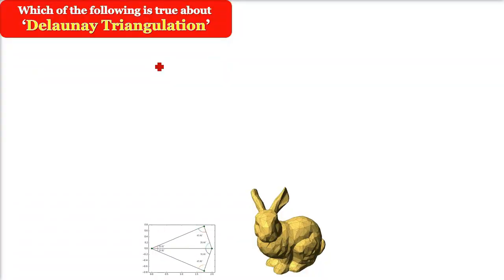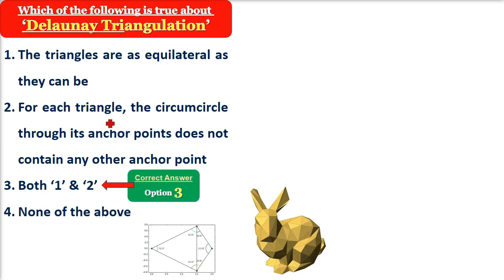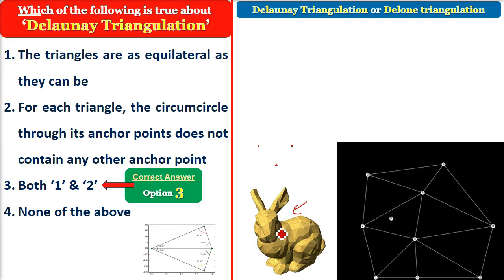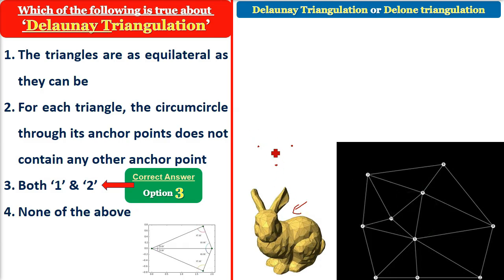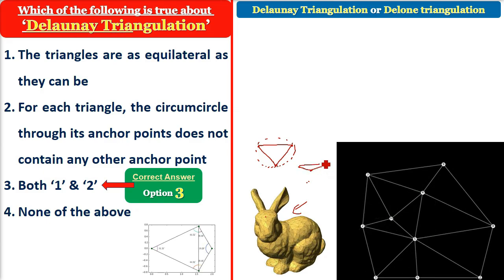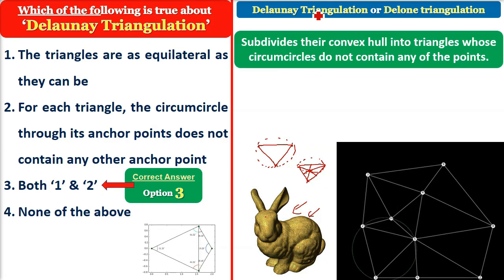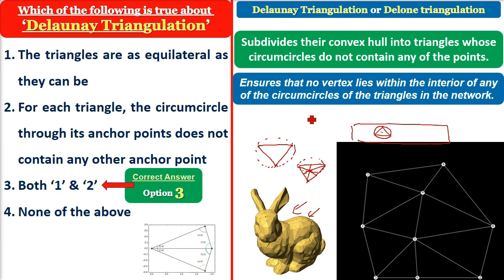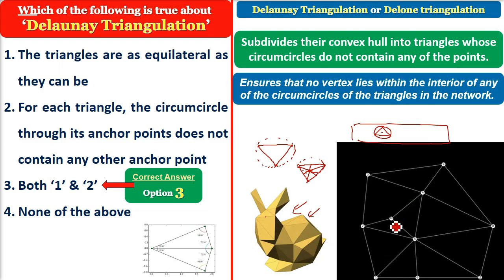What is a Delaunay Triangulation? | What is a Delone Triangulation? in HINDI/URDU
What is a Delaunay Triangulation? | What is a Delone Triangulation?

delaunay triangulation,triangulation,delaunay,dalaunay,tessellation,animation,visualization,localizations,designoptimization,computationaldesign,designcollaboration,designvisualization,computational geometry,tipsandtricks,engineeringsoftware,mathematics (field of study),plotting,timelapse,generative art,facial landmark,generativedesign,parametricmodeling,3dprintingsoftware,jianbo,tutorial,cadonline,connected,3dmodeling,voronoi diagram,What is a Delaunay Triangulation? , What is a Delone Triangulation?,Geographic Information and Spatial Data Types MCQ , GIS ,GIS Interview,GIS VIVA, GIS Q&A ,GIS MCQ,geographic information systems,gis interview questions and answers,gis interview questions and answers for accenture,gis interview questions and answers for freshers,gis interview questions and answers guide,gis analyst interview questions and answers,geographic information system paper,geographic information system questions answers,geographic information system question,geographic information system questions,gis geographic information system questions answers